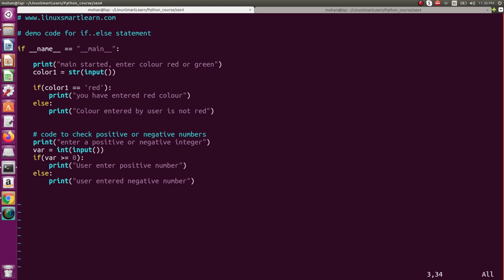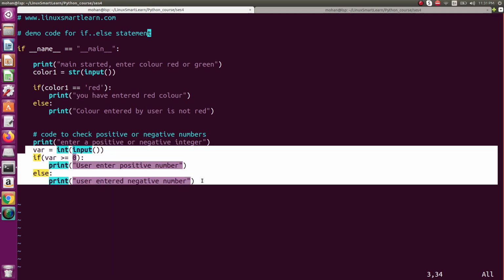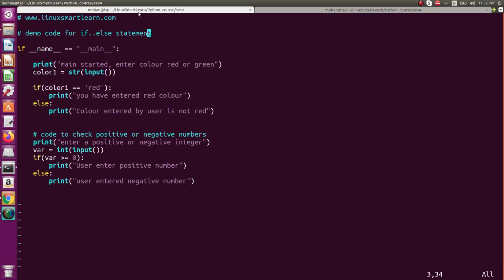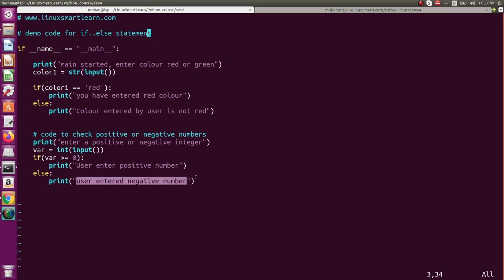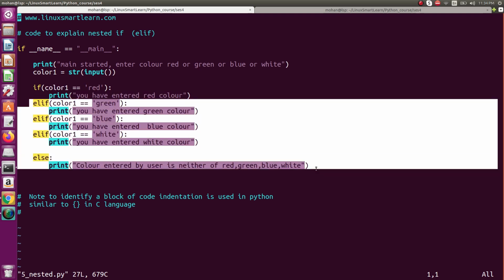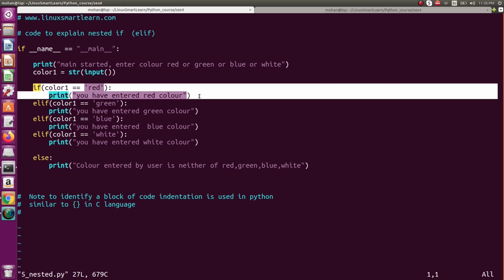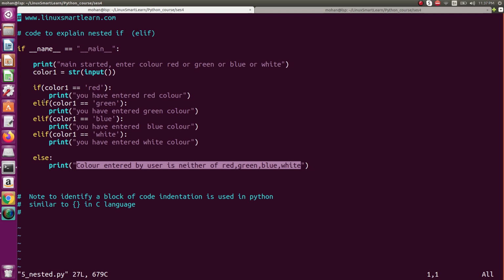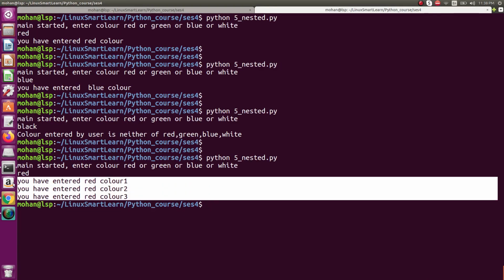04_02: Conditional operation in Python - Part2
Conditional operation in Python - Part2